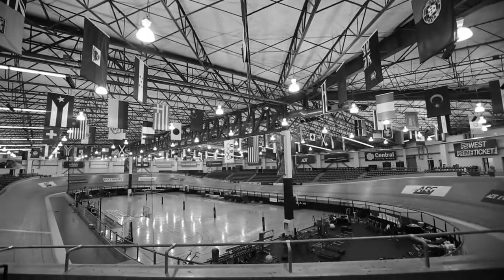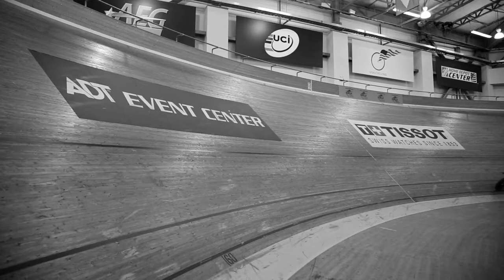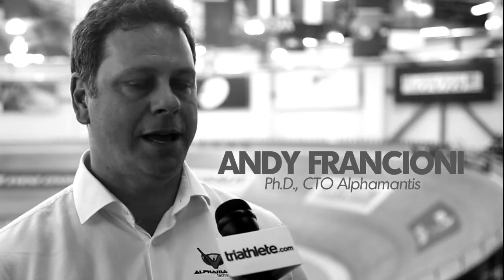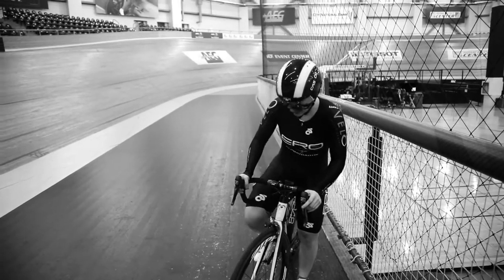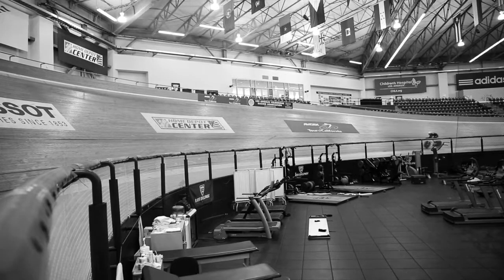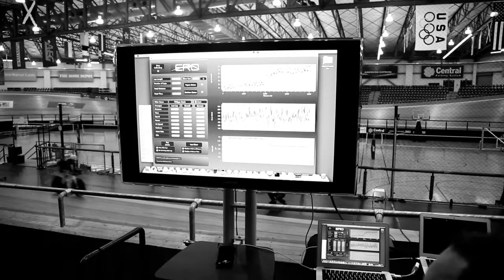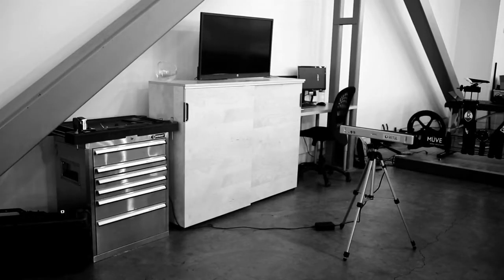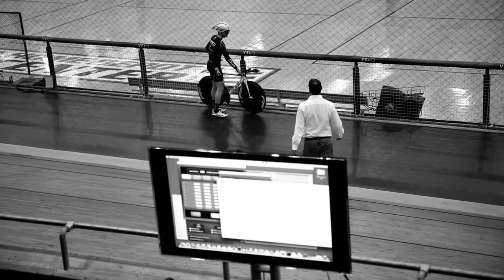ERO Sports LA Velodrome